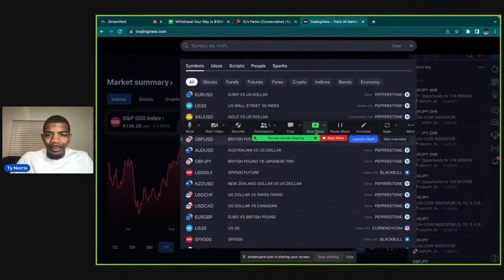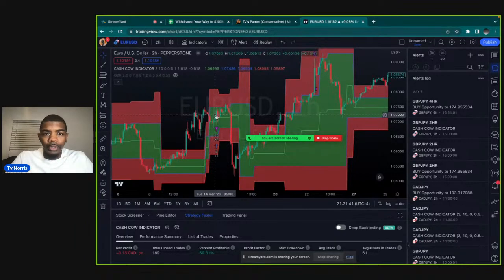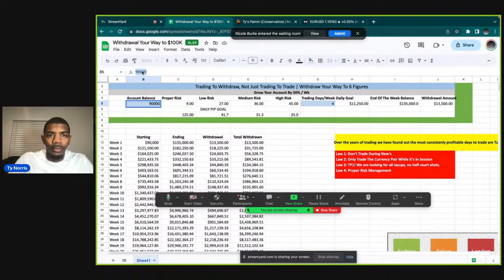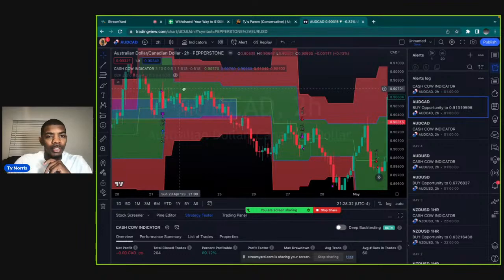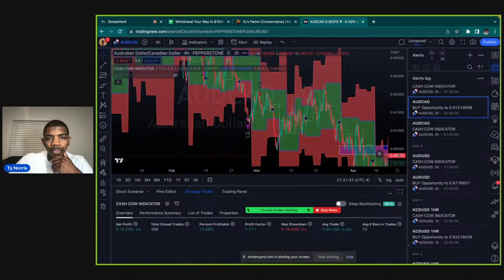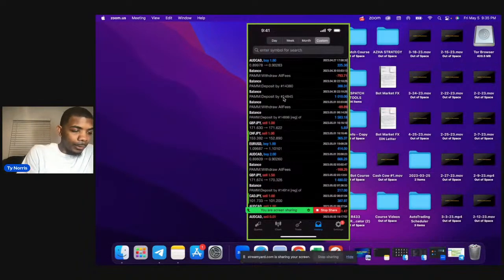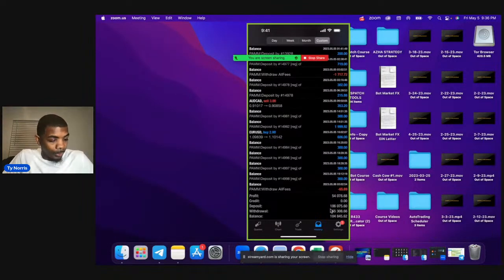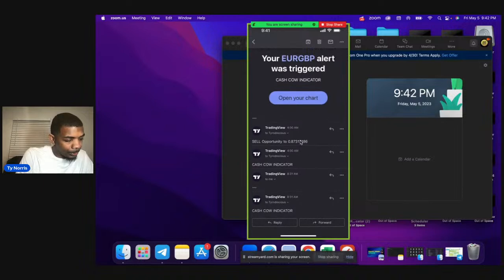$4600+ Profit made in envifx PAMM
Best forex indicator Available